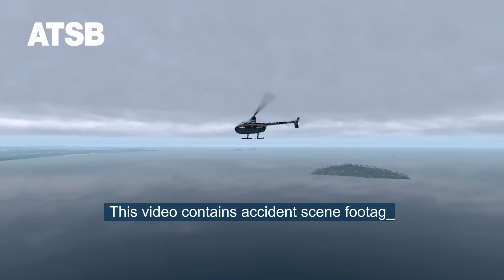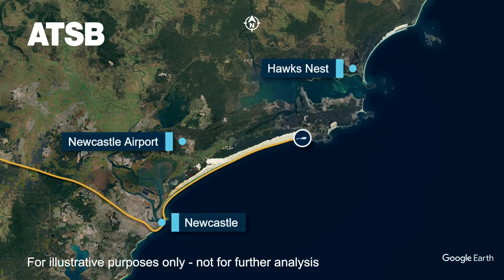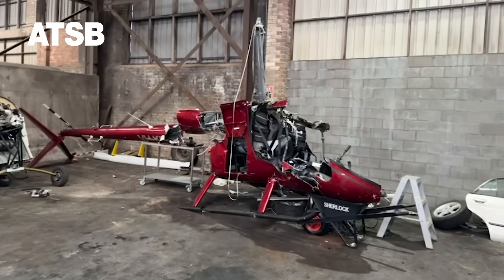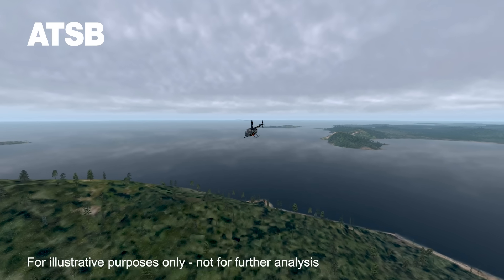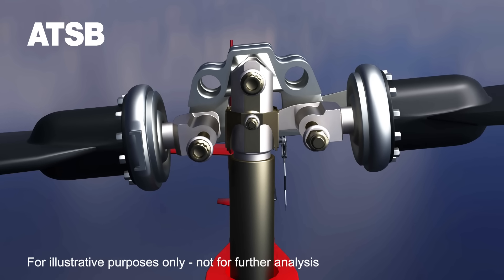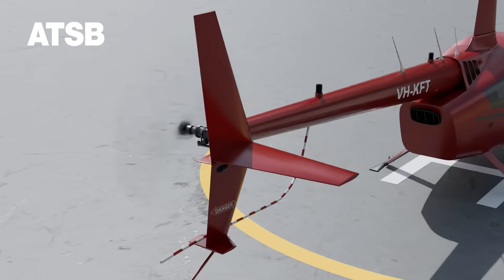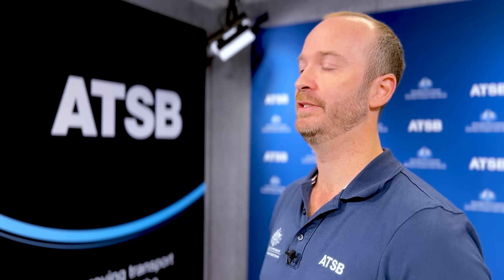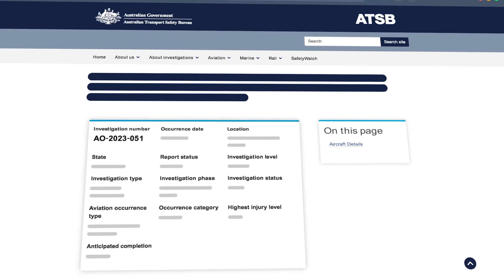R66 flight into turbulence leads to mast bump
** This video has been released under section 25 of the Transport Safety Investigation Act 2003 **

We're reminding all pilots who fly teetering head helicopters to be aware of the risk of encountering a low-G condition in turbulence, and where possible avoid turbulent conditions, particularly the downwind side of terrain or obstacles.

This important reminder comes with the release of the final report into the loss of control and in-flight break up of a Robinson R66, which occurred near Hawks Nest, north of Newcastle, in October 2023.

Chapters
0:00 Viewer warning
0:07 Introduction
0:36 The occurrence
1:20 On-board camera
1:49 Pre-accident footage
2:12 Accident analysis
2:58 Mast bump animation
3:37 STSI Chris Jonach
4:11 Symmetrical horizontal stabiliser
4:34 STSI Chris Jonach